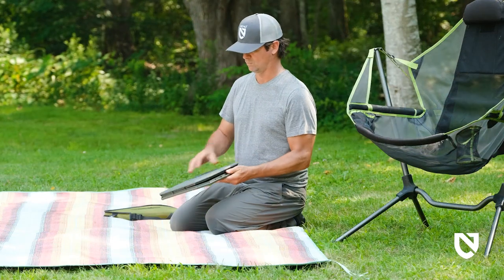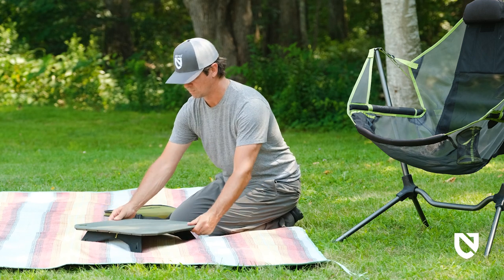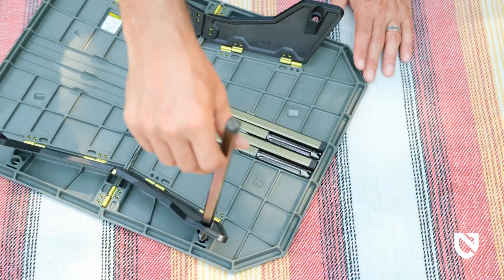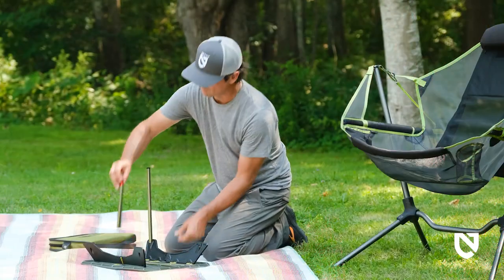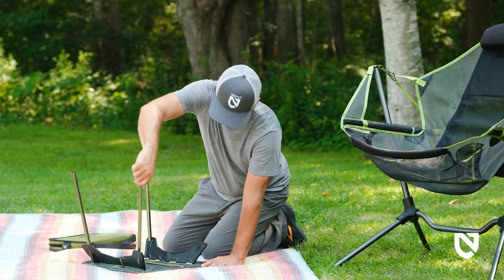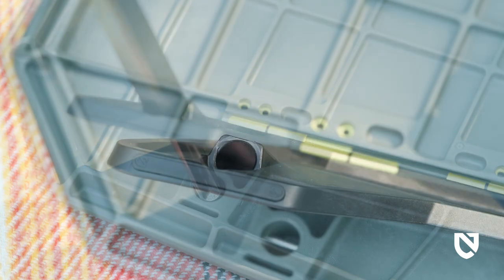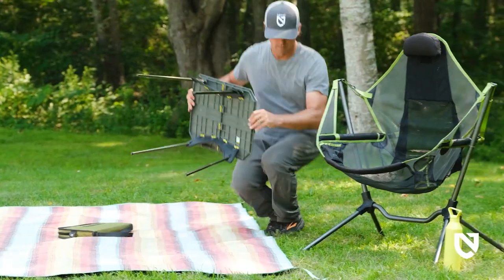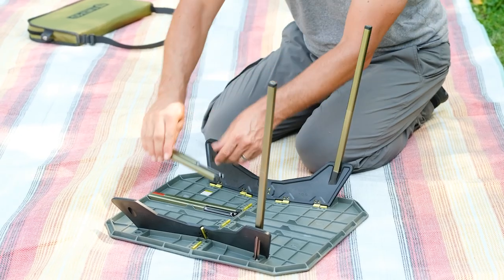NEMO | How to Set Up Moonlander™ Dual-Height Table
Moonlander™ features a smooth, impervious, and durable tabletop surface that is made of heat-stabilized nylon to endure the elements and clean easily. The dual-height design offers both a low picnic blanket setup and elevated side table options. Setting up and storing is a breeze; Moonlander™ opens like a book and packs small enough to fit in the laptop sleeve of a backpack!

| WHAT'S INCLUDED |
+ Table
+ Carry Case
+ 4x Legs